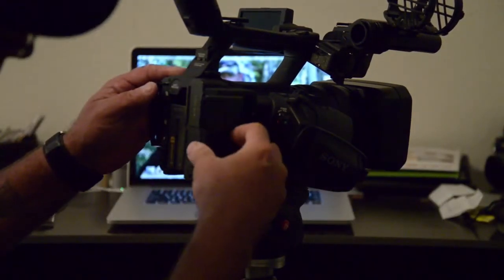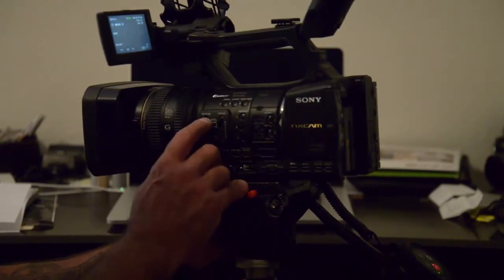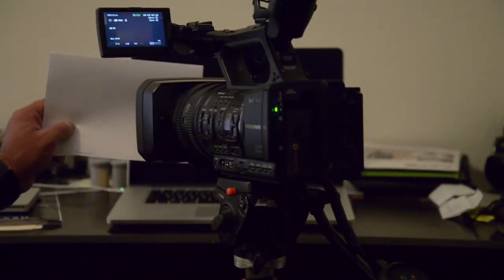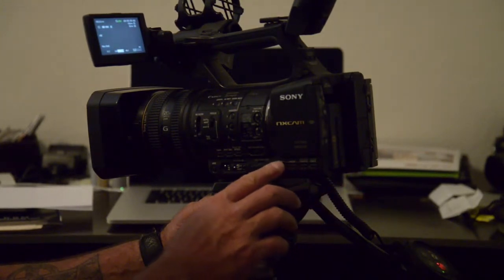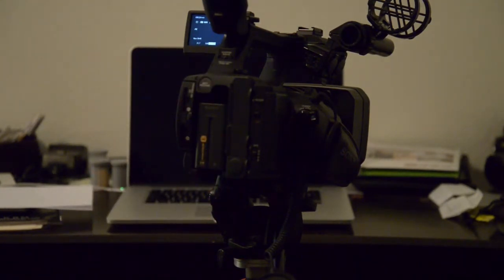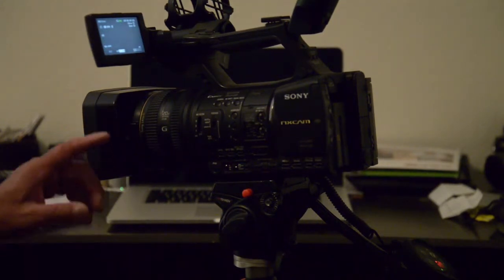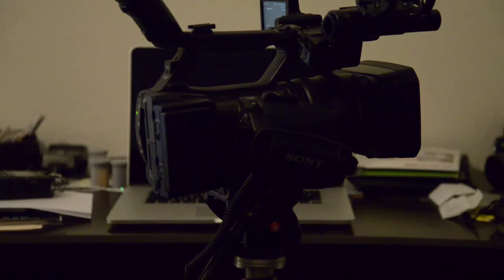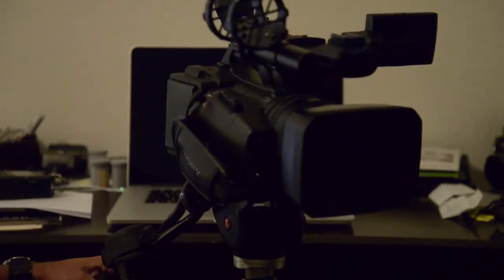my standard settings nx5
nx5 tutorial